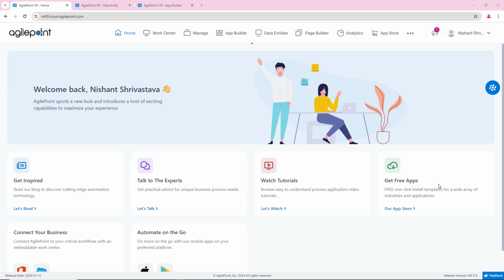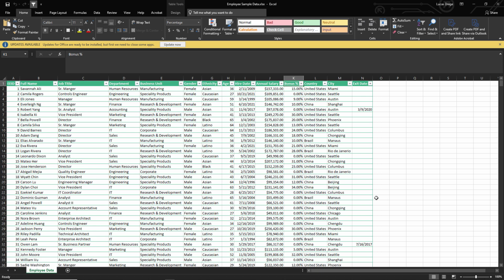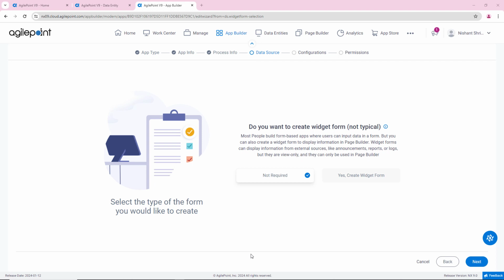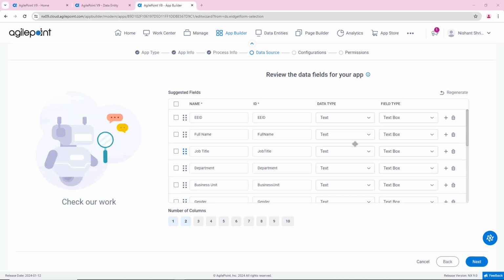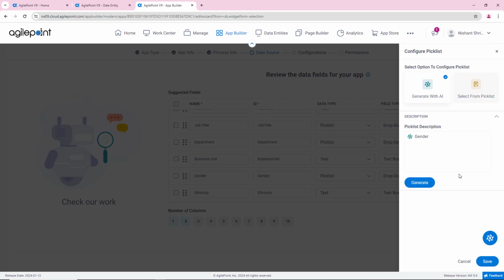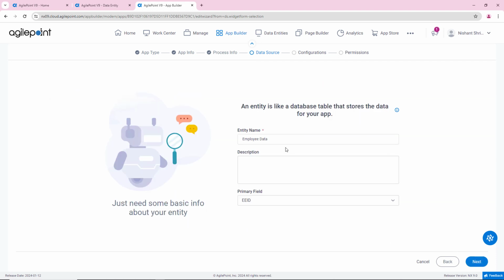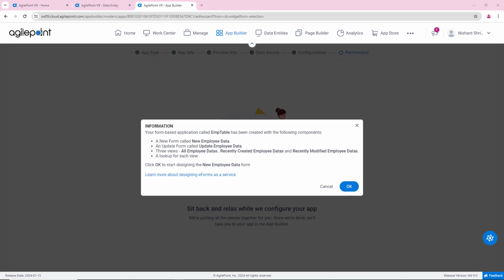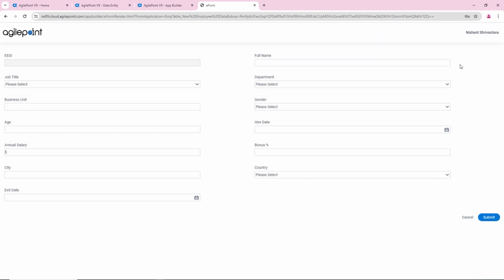AgilePoint + Generative AI: From Spreadsheets to Smart Apps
In the video below, you’ll see how AgilePoint takes on all the heavy lifting by automating the creation of the Data Entity table, as well as the entire form-based application itself!